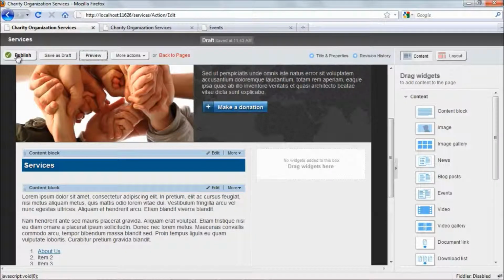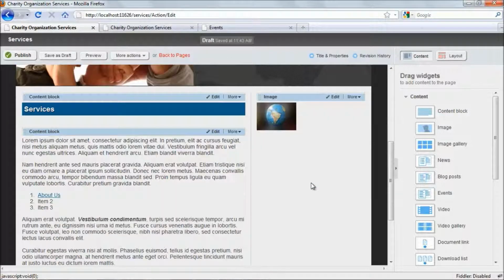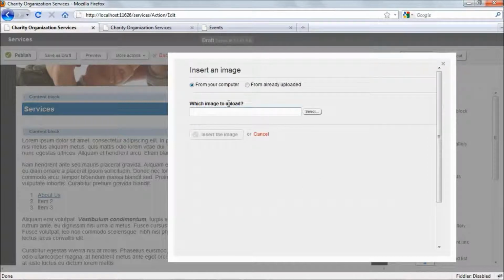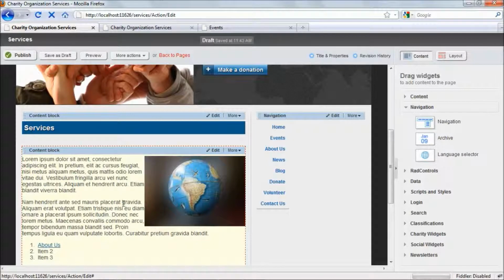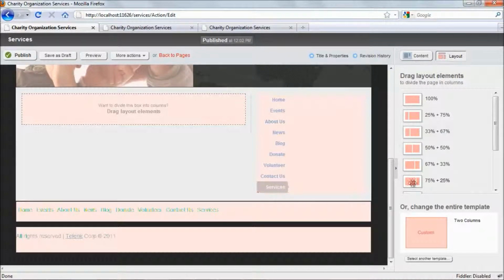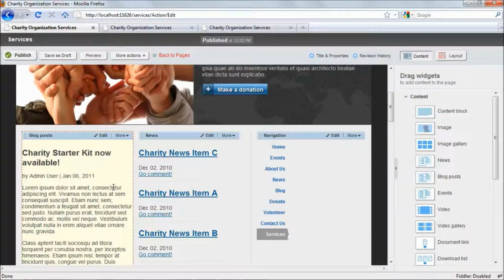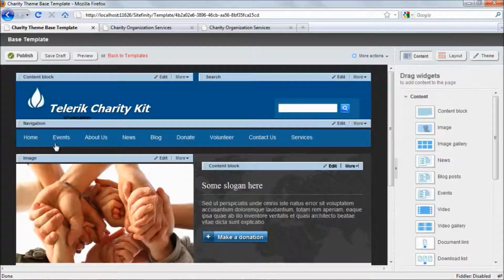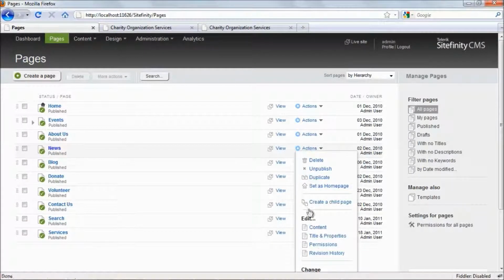4. Sitefinity Layout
Sitefinity CMS training - part 4 of E-learning basic course